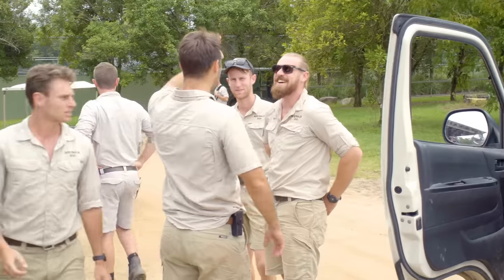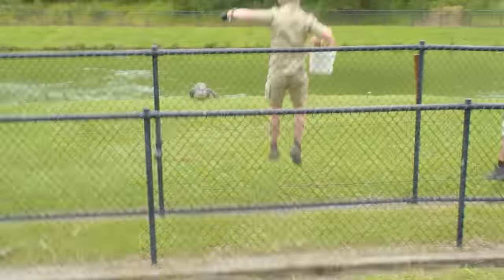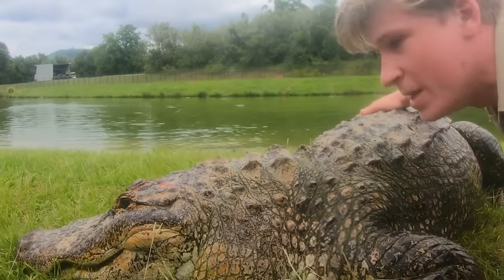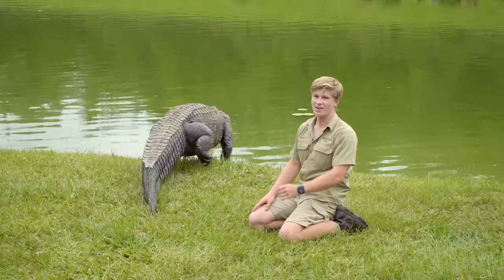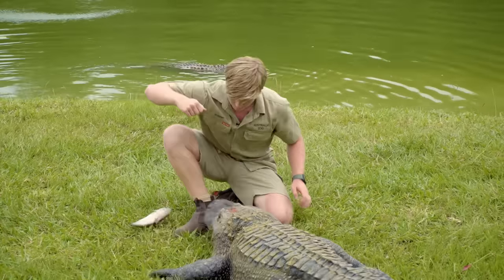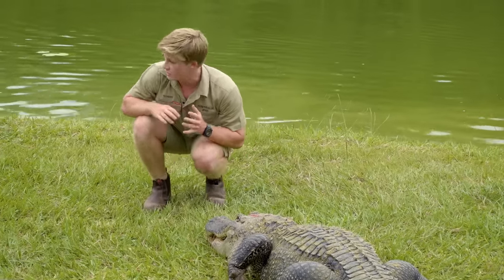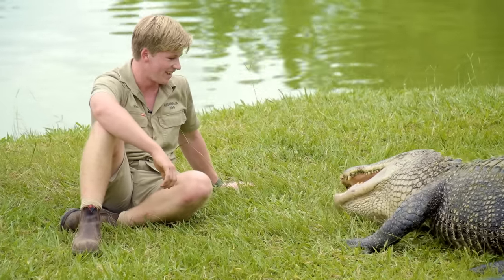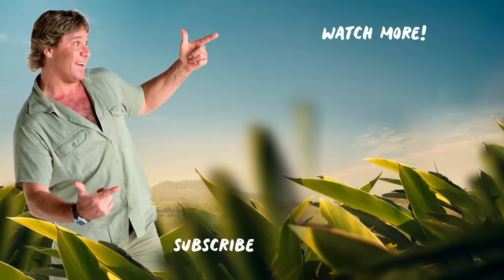Robert Irwin feeds our awesome gators | Irwin Family Adventures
Crikey! Check this out! Robert joins the reptiles team as they head out to our gator pond for their action packed feed.

Keep up to date with all things Irwin -

Be part of the Irwin family like never before as we share behind-the-scenes moments captured on Terri’s handycam and discover our marvellous world of wildlife with the Irwins. Enjoy hilarious travels and day to day life at Australia Zoo, you’ll see it all! We throw back to awesome Croc Hunter footage, precious moments of Steve and young Bindi and Robert and all the fantastic family fun. Check it out!